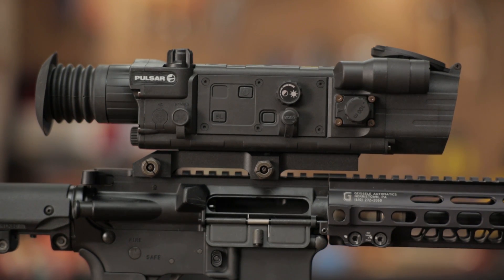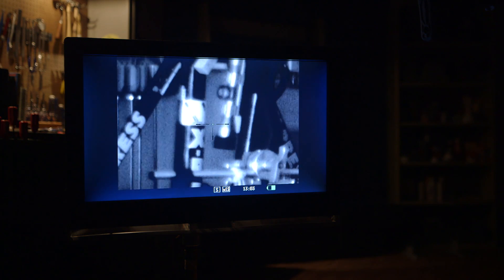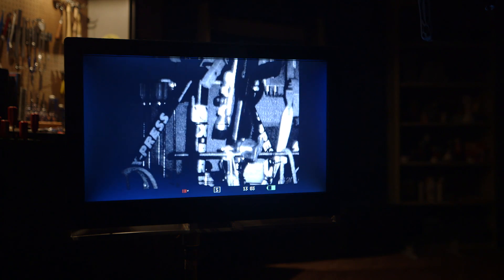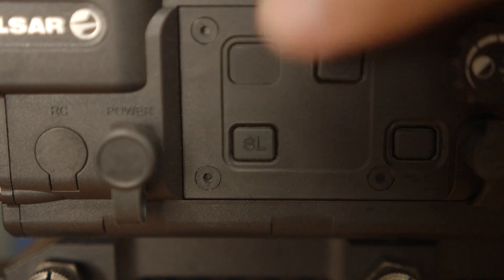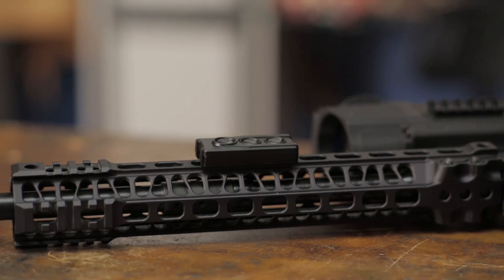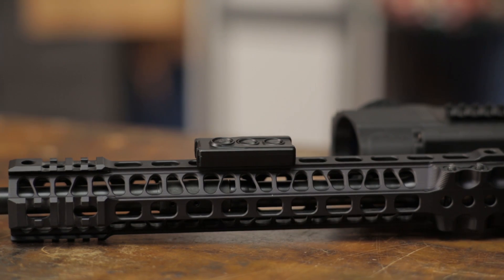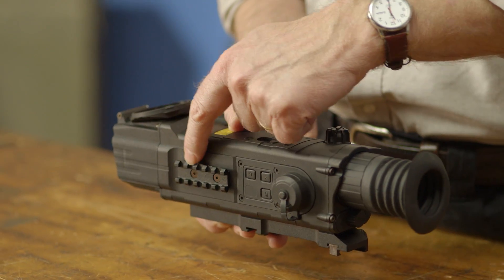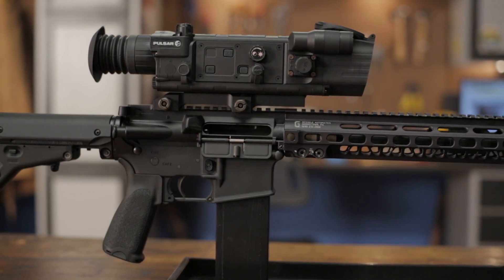Pulsar N750 Digital Night Vision Weapon Sight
The Pulsar N750 Digital Night Vision Weapon Sight was engineered with the latest advancements in both the electronics and optics fields, allowing for optimum performance during the day or at night.